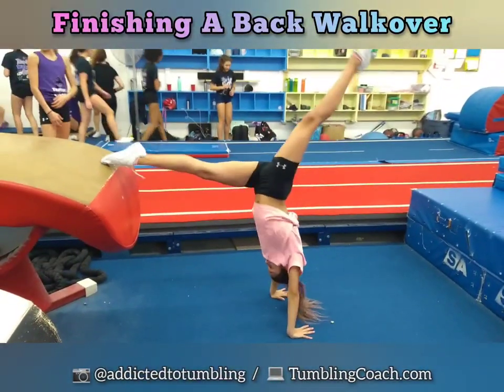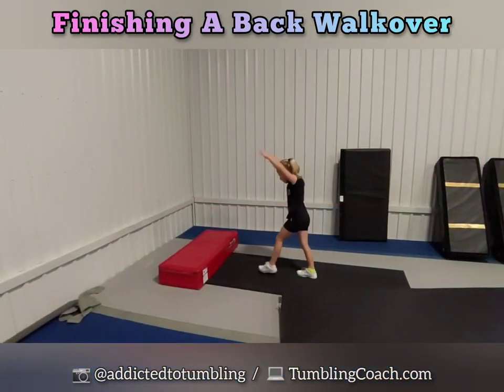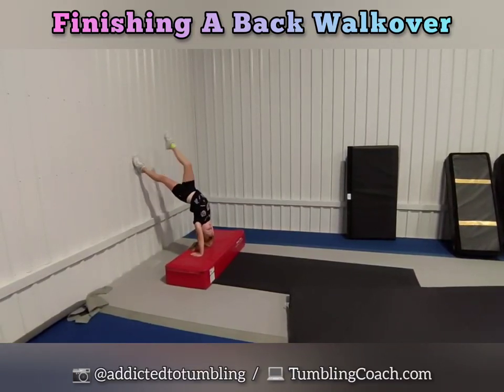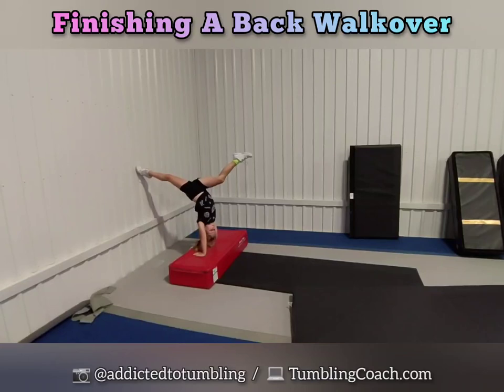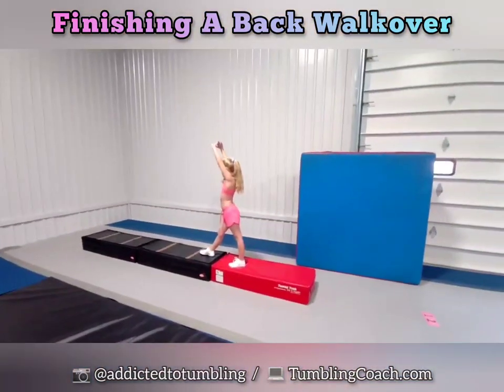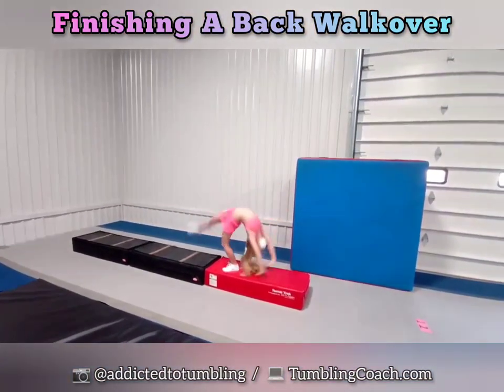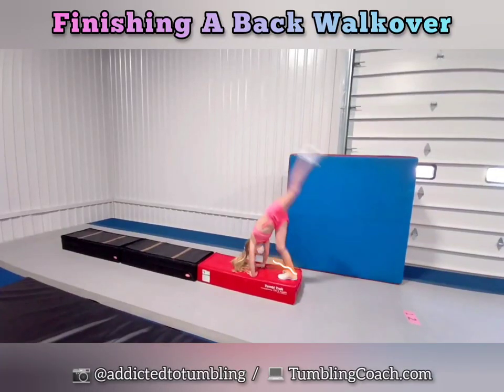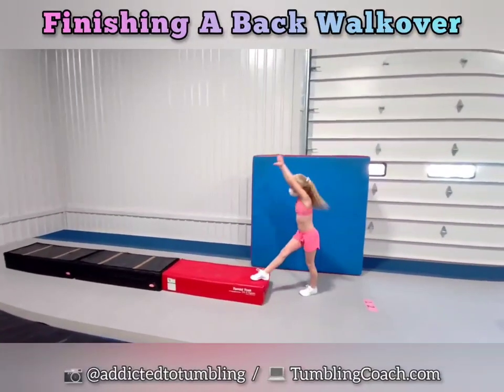Back Walkover Drills To Land Straight (For Beam or Floor)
❓I love doing Tumbling Quizes on Instagram. And one of the recent questions were: Where should an athlete be looking while FINISHING a back walkover
This is different than having FINISHED a back walkover. Thus, the correct answer was their Toes/Feet!
Shout out to Coach Brittany from @myfulltimeathlete for providing such a excellent example to add to the collection. For those that like reading, here are a few reasons why:
✅ Allows for accurate foot placement. Not only important for landing straight but also for beam (if you happen to teach gymnastics)
✅ To spot toes/feet the chin needs to be tucked in, which allows athletes to keep shoulders open during the finish
✅ For those that want to connect their BWO to their BHS, it's again important to know when to bring the back leg to meet the 1st so the athlete can end up in the squat/athletic stance, ready for the BHS take off
⚠️ You'll hear some people say a "cheer" BWO is different than a "gymnastics" BWO. This is all nonsense. The foundation of GOOD tumbling techniques and habits don't change because of the sport. A walkover is a walkover. A handspring is a handspring. The only modifications I've made from previously coaching gymnasts to cheerleaders is hand and foot placement (since cheerleaders don't have to be on a beam)
📲 Send this to a friend
🔖 Save this video for reference!